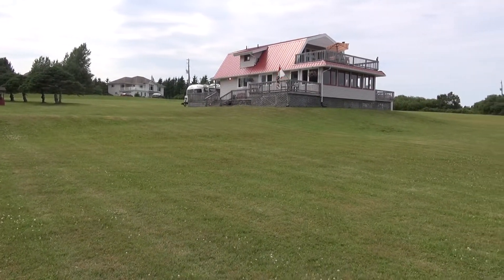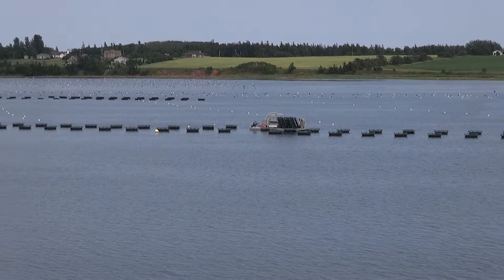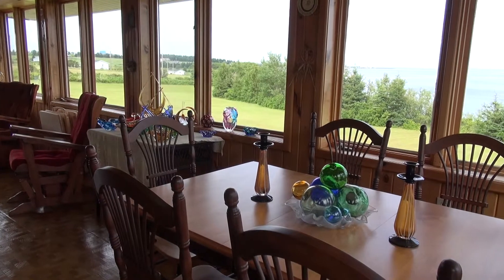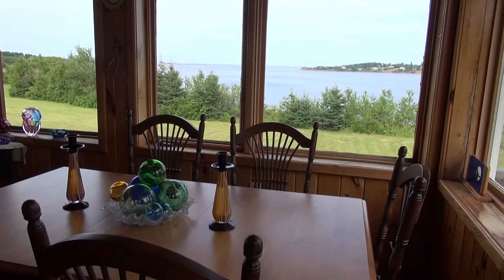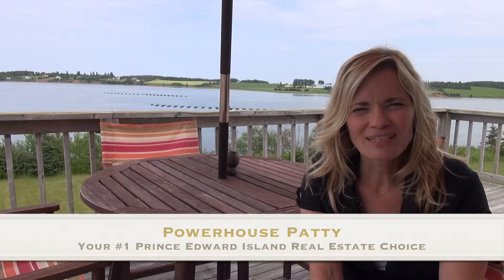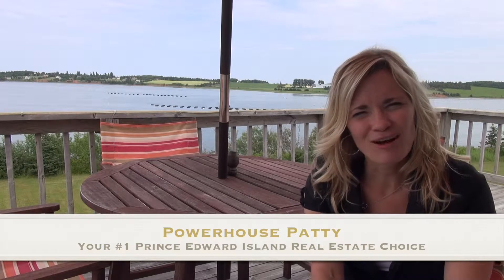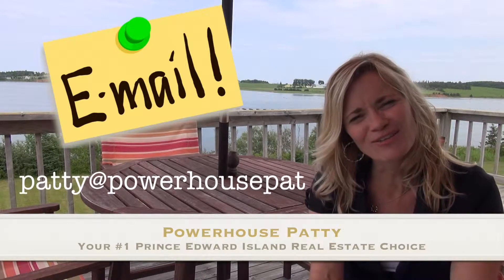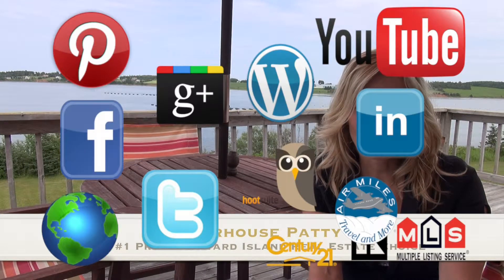*SOLD* 81 Long Point Road Summer Edition Rusticoville Prince Edward Island Canada, PEI Real Estate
SOLD!!

Wow!! Don`t miss out on this rare opportunity to own 2 waterfront parcels of land totaling approximately 3.67 acres and 375 ft of water frontage with a great 4 bedroom 3 season cottage and an outbuilding for added storage.  From the amazing private deck that wraps around the side and back of cottage enjoy breathtaking panaramic views of Rustico Bay and the Rustico Harbour.  Cottage features electric baseboards, a wood stove in the enclosed sunporch, metal roof installed in 2004, 200amp service plus a large master bedroom with its own private deck on the upper level facing the ocean.  This property package is priced to sell so you will not want to wait too long for this great opportunity as it will not last long situated along Prince Edward Island’s north shore area.

Prince Edward Island, Canada is a great place to slow down, enjoy the sights, the sea salt air, slower traffic, hiking the trails, beaches, golfing, kayaking, fishing, collecting sea shells, restaurants, shopping, getting back to the quiet walks, reading a book and enjoying family, friends and new friends alike in a welcoming atmosphere that only PEI can offer and where your dollar will go further. Step out of the rat race and begin enjoying those precious moments of your life today. Where doing less will actually help you get more done!

Your Prince Edward Island Relocation Specialist. Prince Edward Island Real Estate Canada. Summerside Prince Edward Island Real Estate.

Sound effects by Apple Final Cut Pro X. Camera used Sony PJ 790V. Computer used Apple iMac and Final Cut Pro X.

MLS ® #